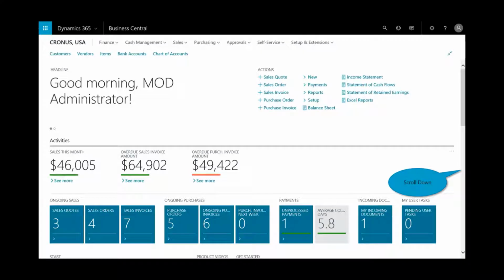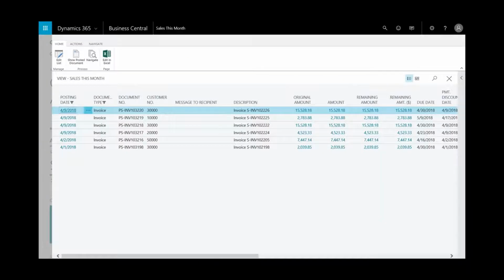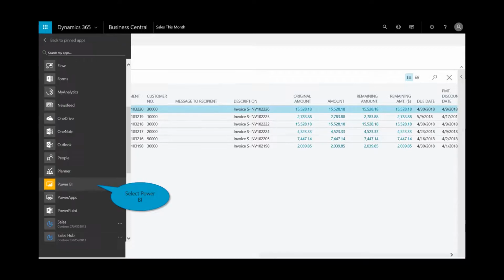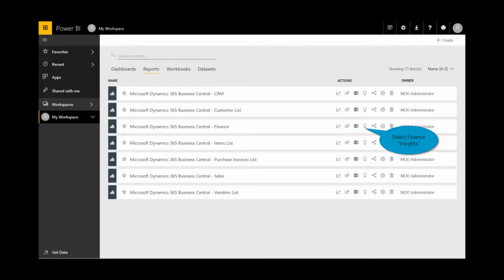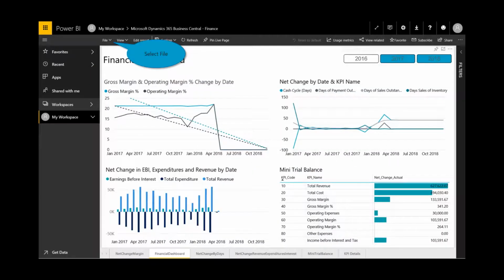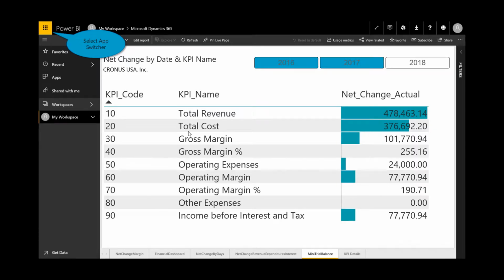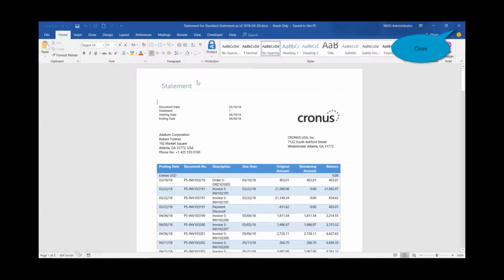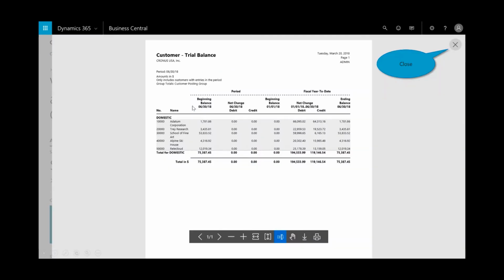Dynamics 365 Business Central: The Owner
In this scenario we'll demonstrate how the role of an owner benefits from using Microsoft Dynamics 365 Business Central. Pay particular attention to the integration with Microsoft Power BI and Office 365.